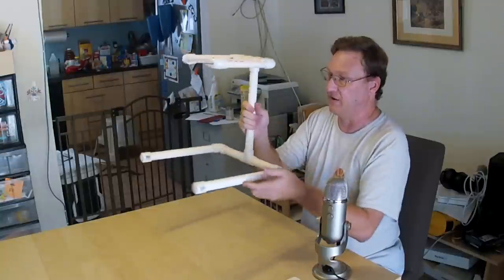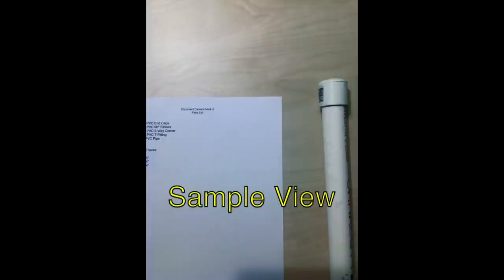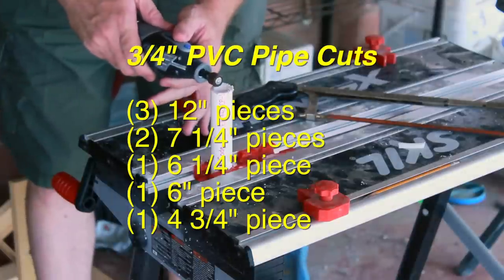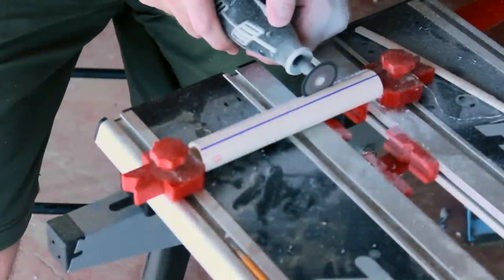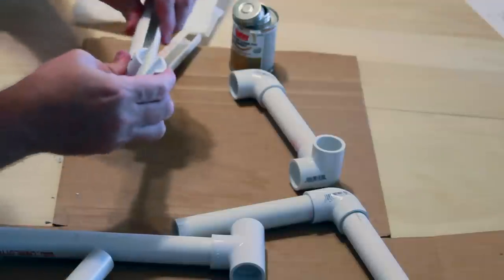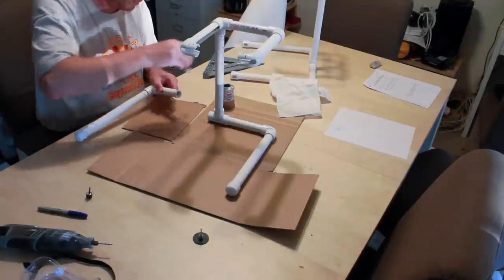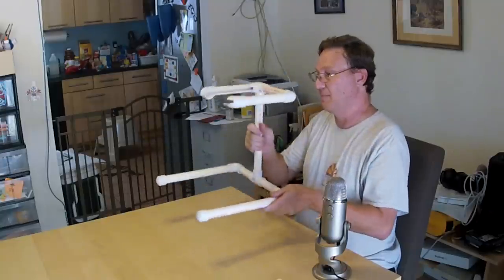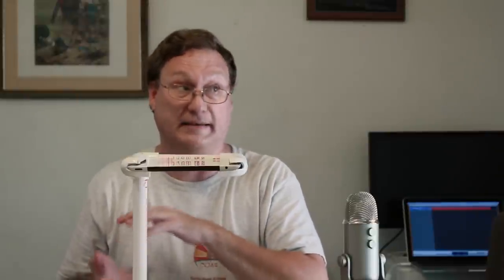iPad Document Camera Stand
Need a document camera but don't have one?  Got an iPad and a TV?  You can improvise a document camera with your iPad.

I discovered video plans online for a low-cost DIY iPad document camera stand on the internet and decided to make a modified version of the original.  These are the instructions.

Parts List - all parts are 3/4" PVC
Qty 2 - End caps
Qty 5 - 90º elbows
Qty 1 - corner outlet elbow
Qty 1 - T-fitting

Pipe lengths
Qty 3 - 12"
Qty 2 - 7 1/4"
Qty 1 - 6 1/4"
Qty 1 - 6"
Qty 1 - 4 3/4"